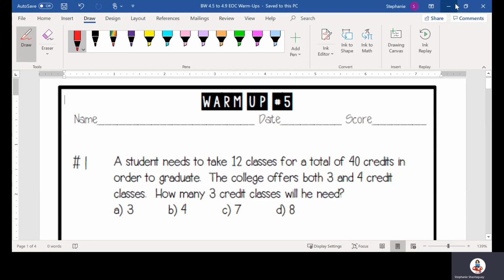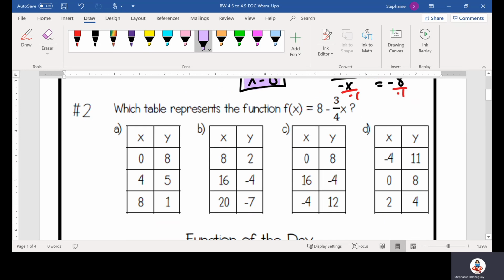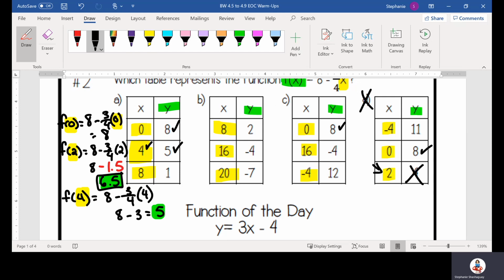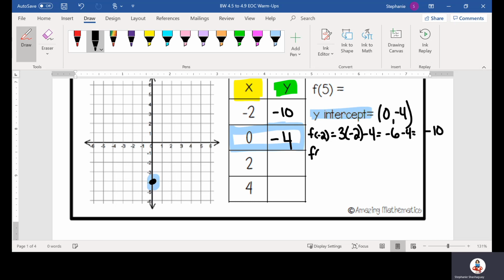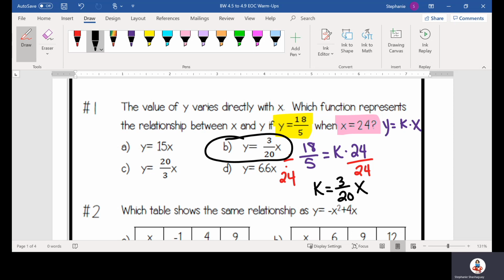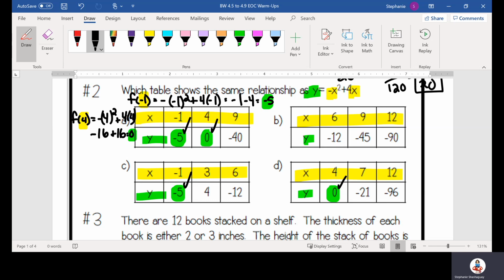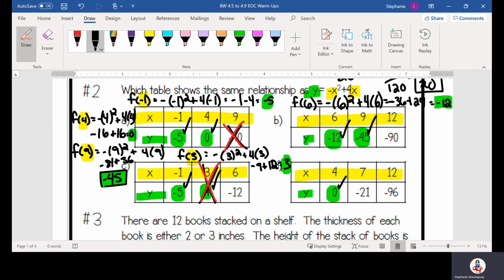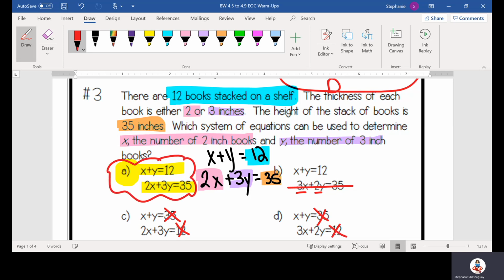BW Warm Up #5 & #6